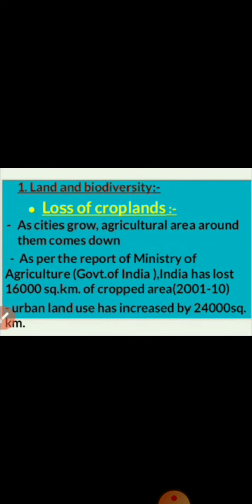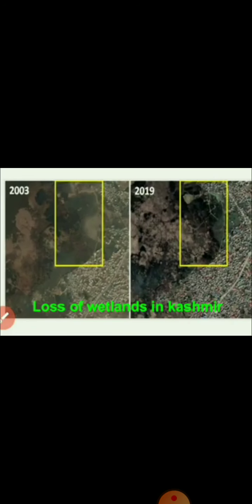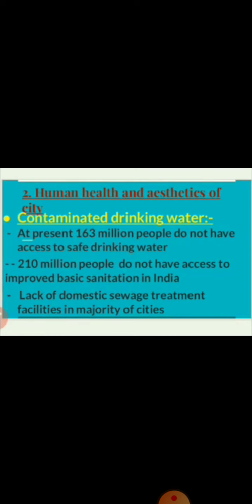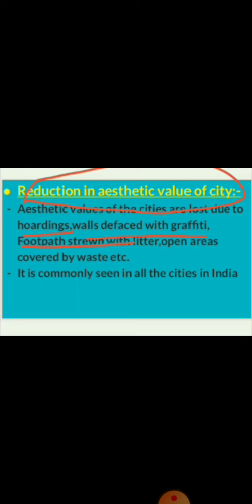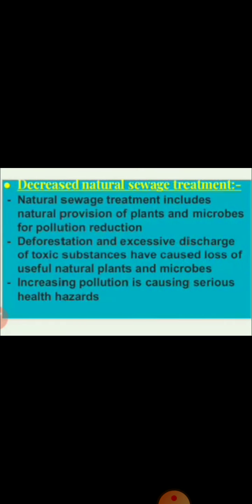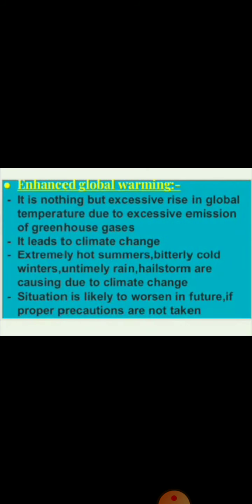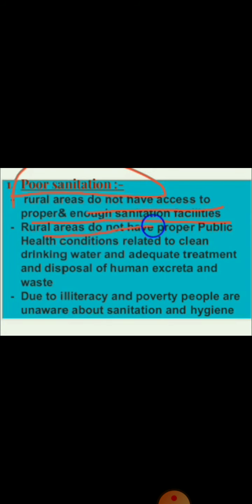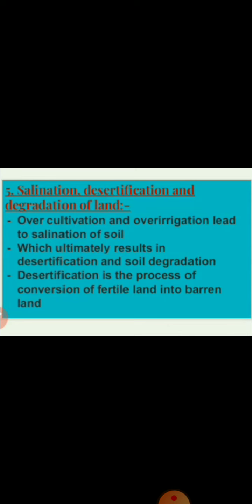1. Human and Environment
1.2  Rural and Urban Settlements